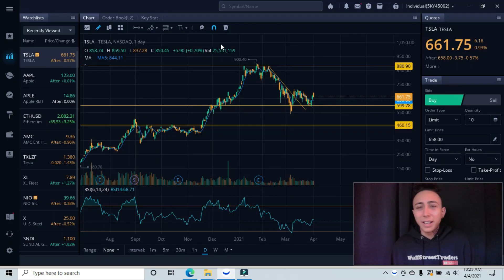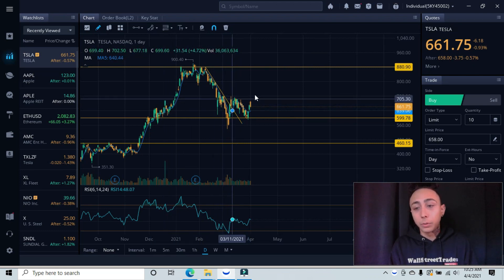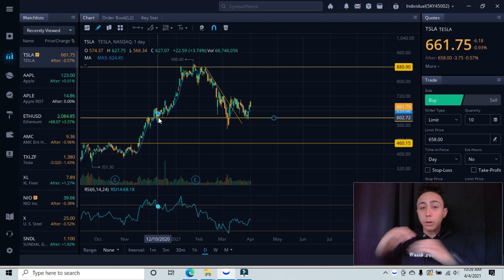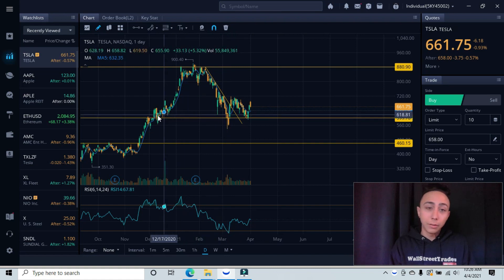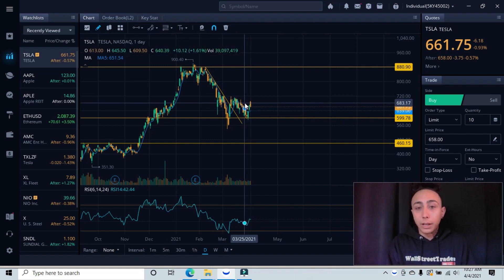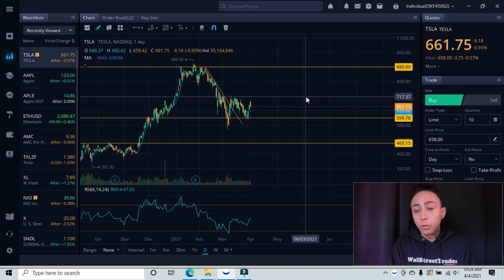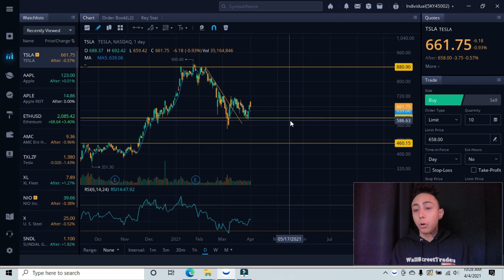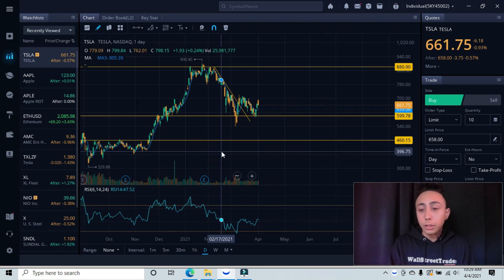TESLA STOCK PRICE PREDICTION! Tsla Analysis (Update) 2021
Break down Tesla using technical analysis.